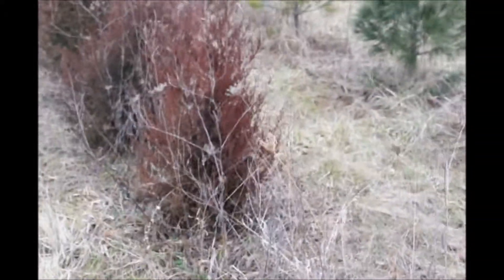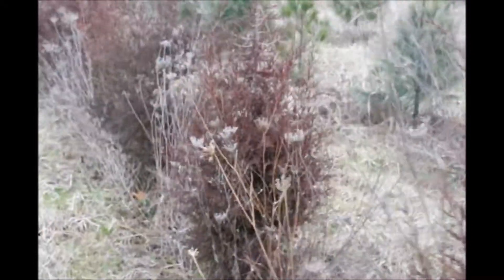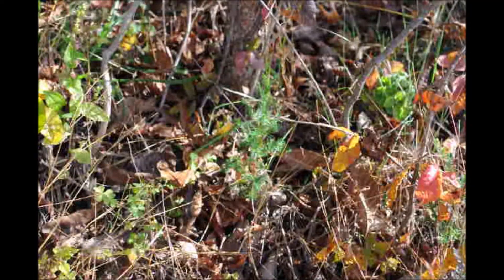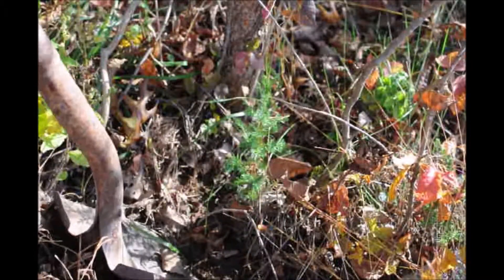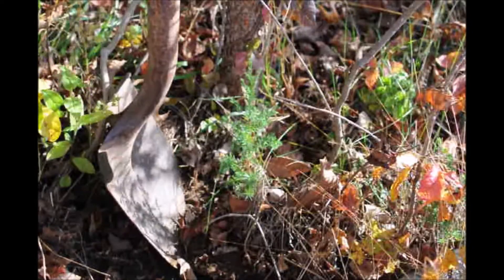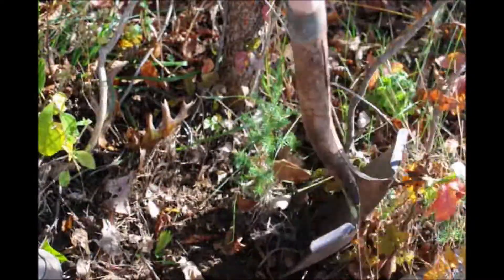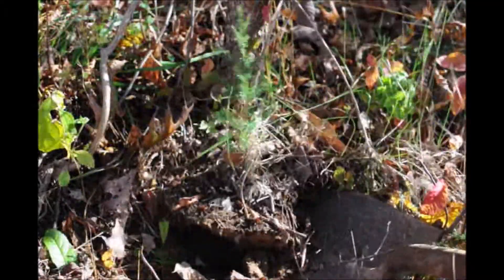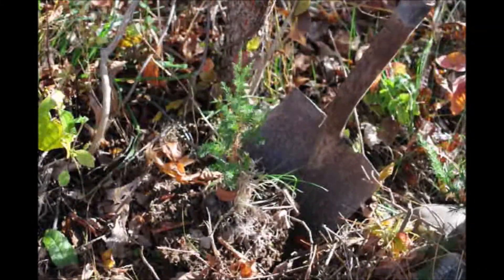Finding a Digging a wild cedar tree